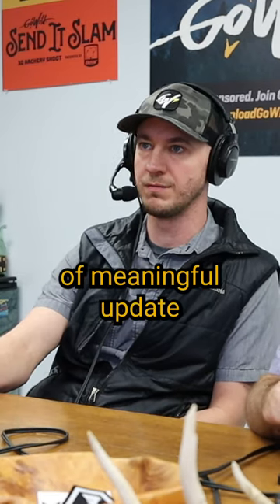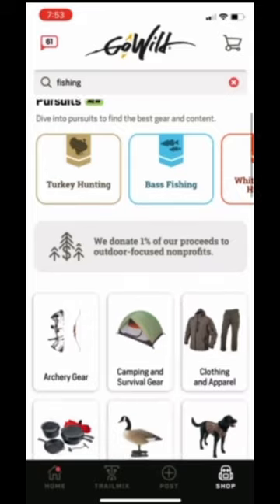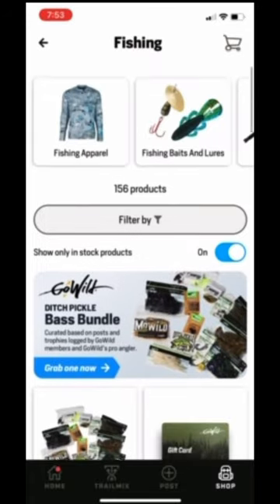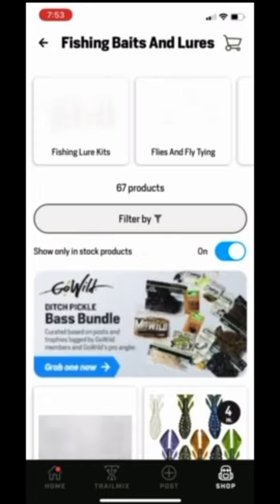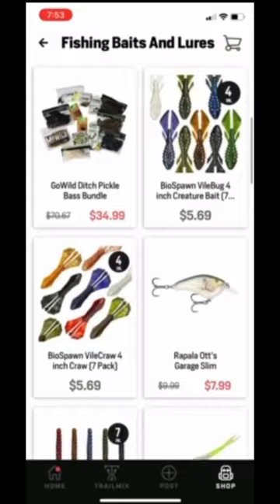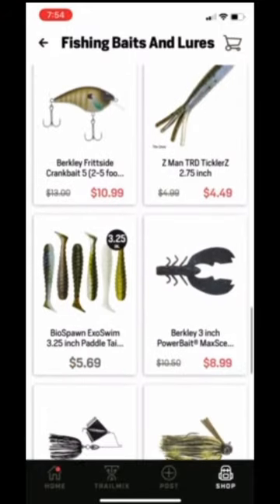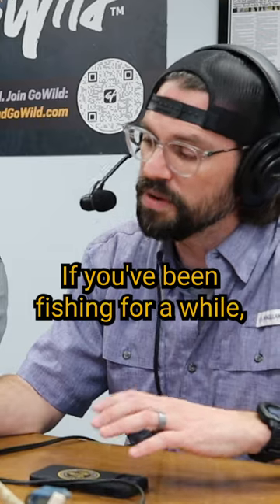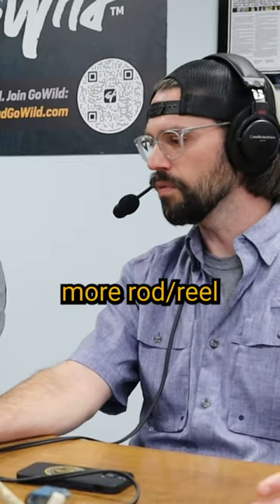Big Wave of New Fishing Gear 🎣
68: Beavers & Hooters | [UNCENSORED] by GoWild
UNCENSORED by GoWild

In this week’s [UNCENSORED] podcast by GoWild, Derek smells like beaver. He’s been busy trapping nuisance beavers on a property for the last few weeks using several 330 Conibear body traps. He talks about how he can’t use snares or a drowning rod and with trapping beaver, you have to work with what you got. Have you seen the” Zombeavers” movie?? Do you know how to check the gender of a beaver … it’s a bit of a sniff test. Why does Derek trap beaver if it’s not just for their pelts? Tune in to learn ever more exciting facts about beavers.

Brad is considering a questionable method of fleshing his whitetail deer hides. We bring up one of the biggest problems of having a big freezer full of wild game meat and debate over how long frozen meat is good for. We tease out some things to do with meat that’s been in there for a while and Derek drops his favorite beaver meat recipes. Brad bumps into a bonehead who broke into our trailer at the office and he recently competed in a PineWood Derby race with his son.

Jacob went fishing, of course, and went after trout and smallmouth bass. Bryaden got out to fish as well, and posed a question about the color of crawfish and water temperature. This is a good time to mention that we have a monster wave of new fishing gear coming to the GoWild store, from soft plastics to crankbaits to line, rods, reels and more, all just in time for spring fishing season, so gear up and get ready! We’re also loading up on all the gear you need for spring turkey hunting, including boots, camo, vests, and more.

If you like [UNCENSORED], please leave us a review on Apple Podcasts and Spotify!

[UNCENSORED] by GoWild kicks off your week with shameful nonsense, inappropriate convictions, and unfiltered tales from the woods, waters and whatevers. [UNCENSORED] is a behind the scenes look at our adventures, failures, wins, embarrassing moments at trade shows, hilarious tales from the warehouse, and a good rant or three about the most recent tyranny from the Dark Lord of the Sith himself.